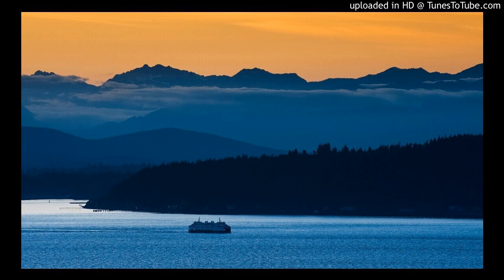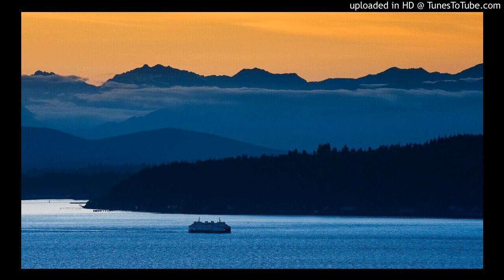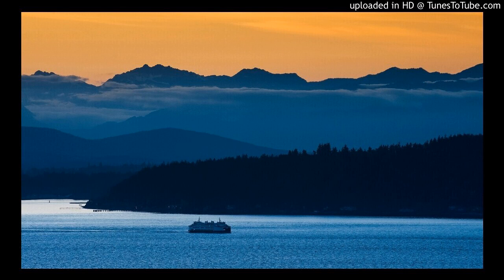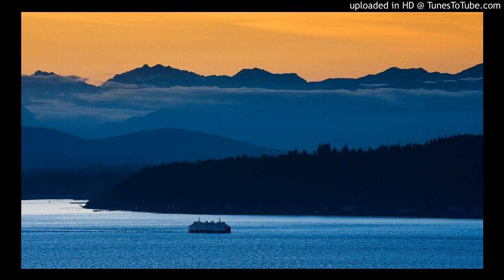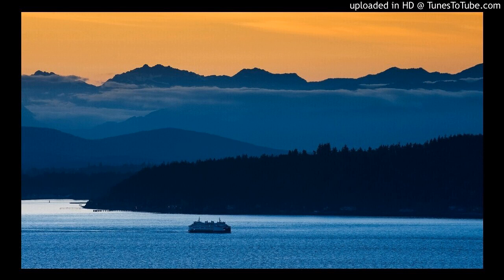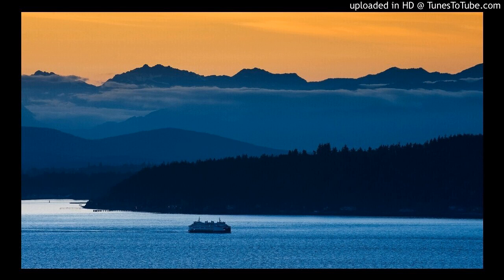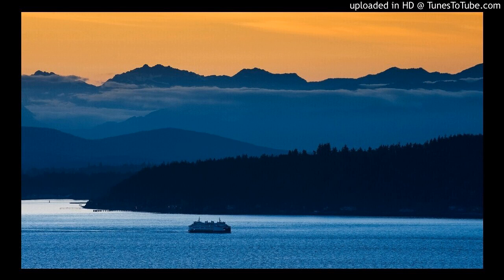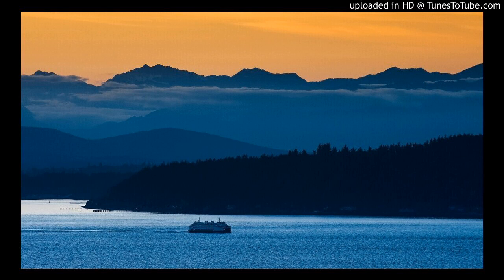PTW 3 BTS Ep 6